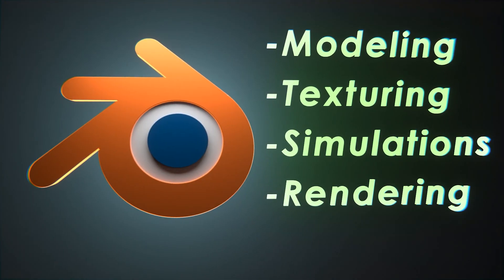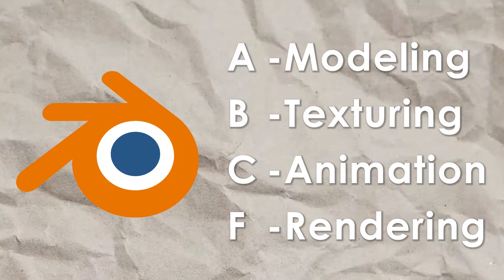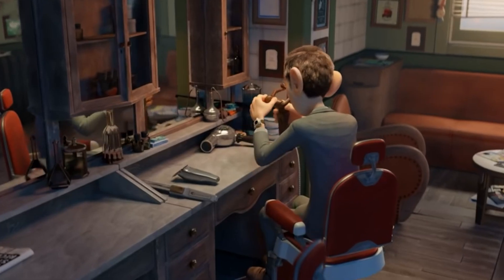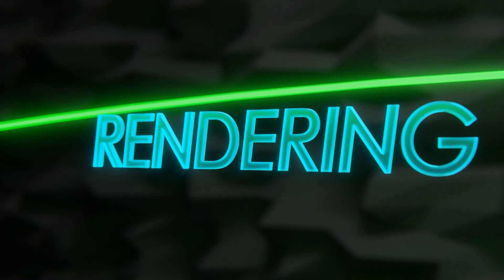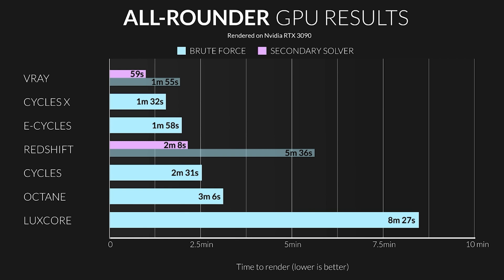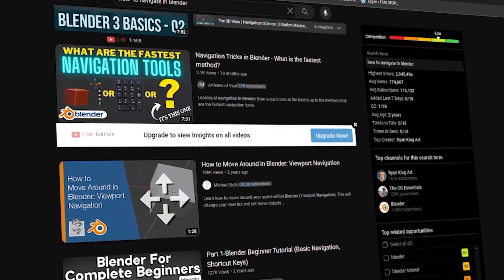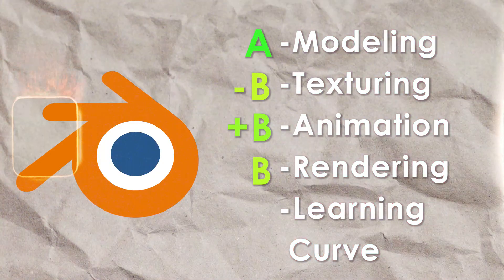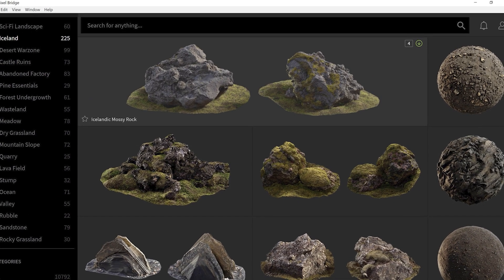Is Blender even Good?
In this video we explore what Blender can do, we rate the tool that it has to carry out tasks, and review other alternative program to make sure you have the most efficient software for your workflow.